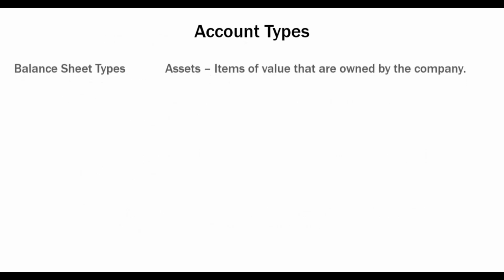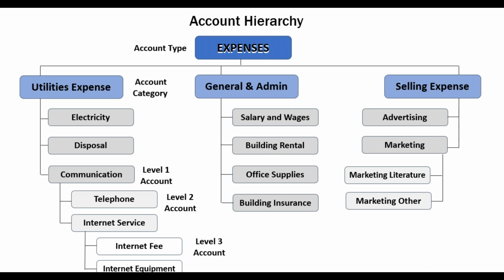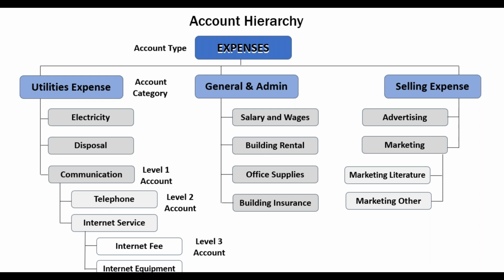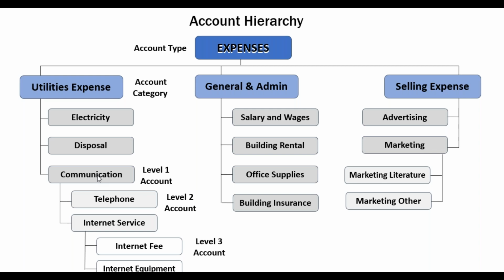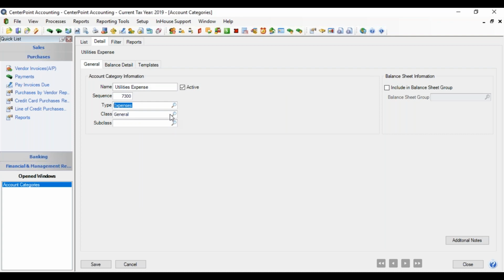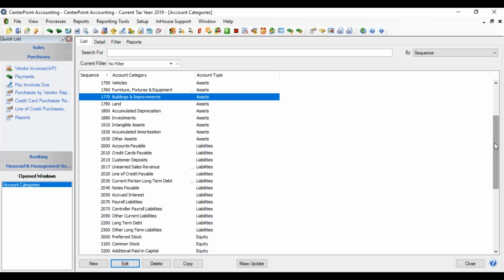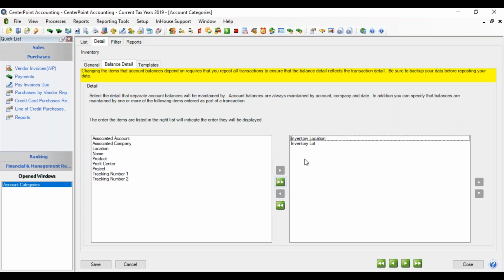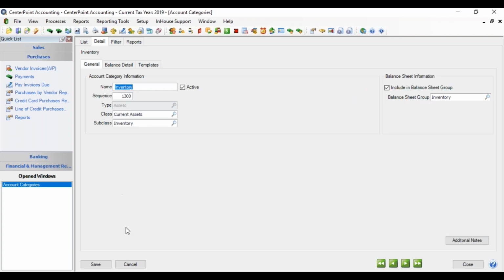How to Use Account Hierarchy, Account Types, and Account Categories in CenterPoint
Learn how accounts are used, and the hierarchy of accounts which includes Account Types, Account Categories, Level 1, Level 2, and Level 3 Accounts. Accounts describe the movement of resources within your company and are the core of your financial data that represents a financial picture of your operation at any given time and are used in transactions to record and summarize the increases and decreases of financial activity.